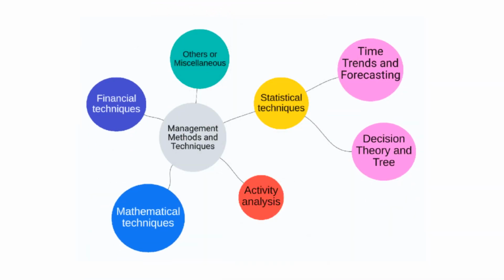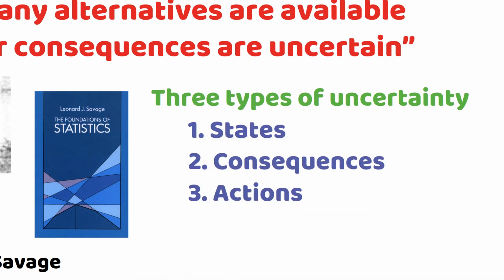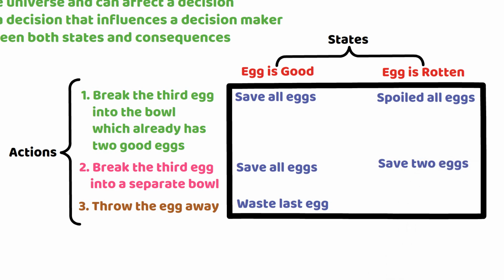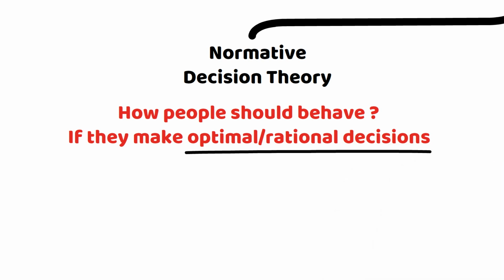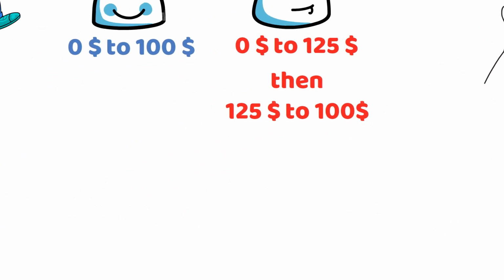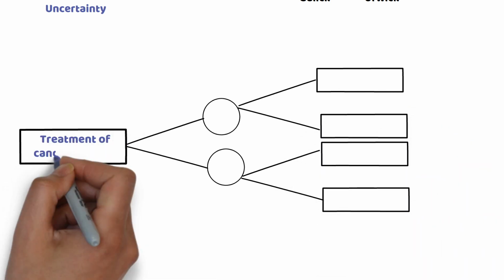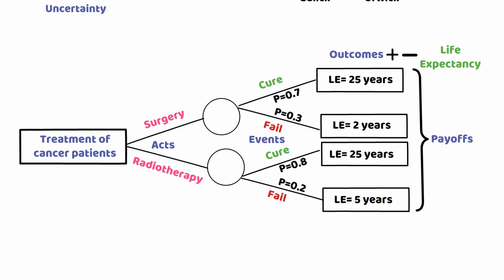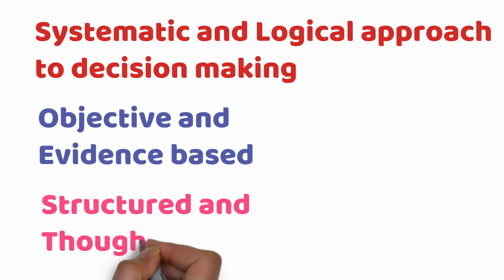Making Smarter Choices in Decision Making: How to Apply Decision Theory | Lecture 20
Your Queries-
Clinical decision analysis
Clinical decision making
Decision analysis
Decision analysis operations research
Decision making in management
Decision support system
Decision theory in quantitative techniques
Decision theory statistics
Decision tree
Health management course
decision making
decision theory
decision theory in Hindi
decision theory under uncertainty
statistical decision theory
learn health management